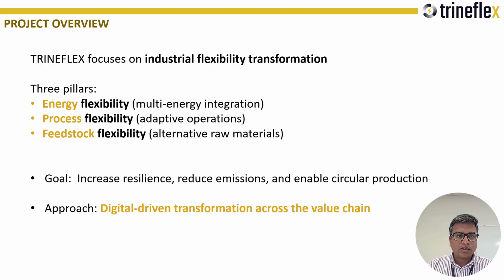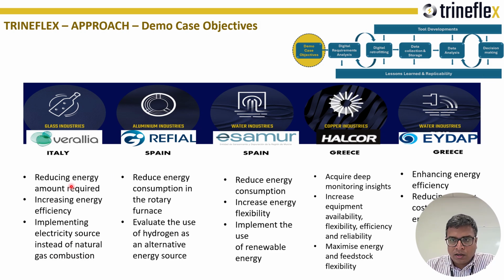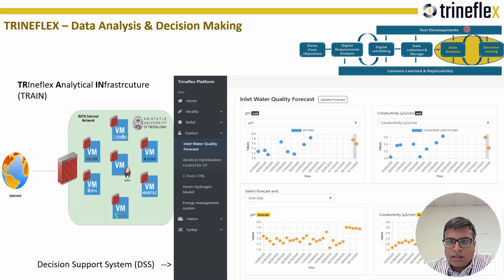TRINEFLEX Outcomes | The Approach